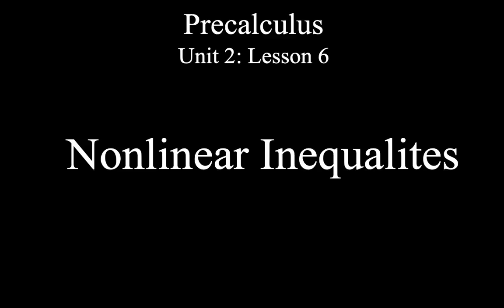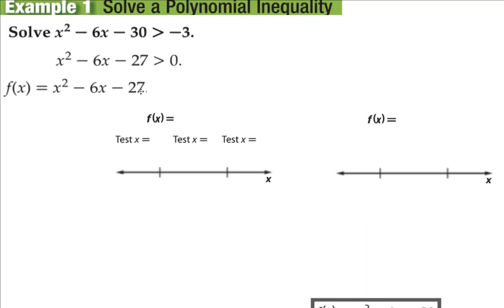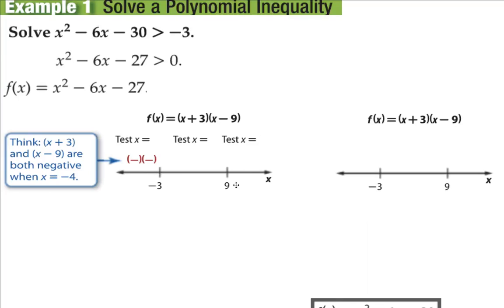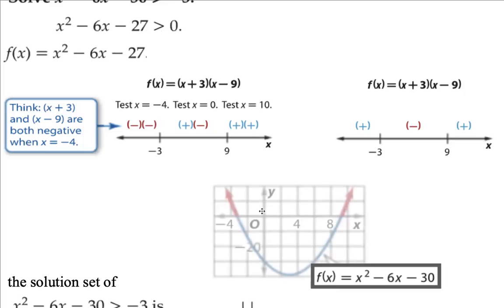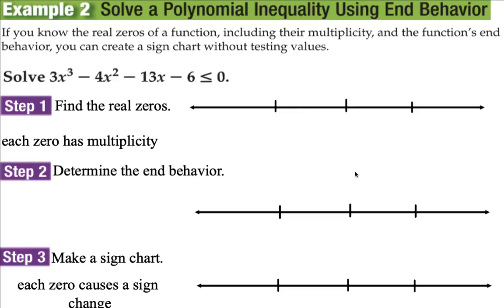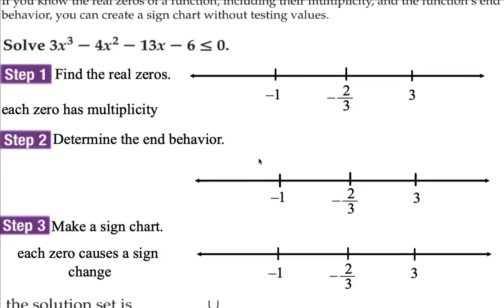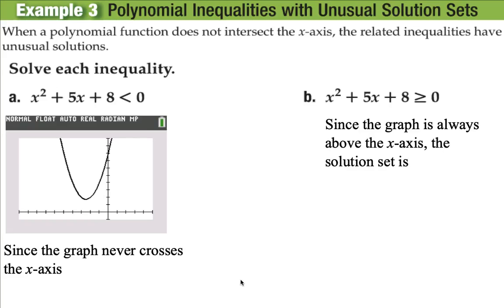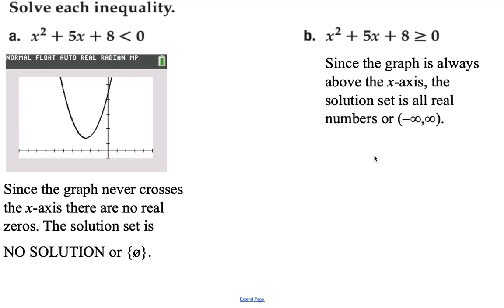Lesson 2-6: Nonlinear inequalities